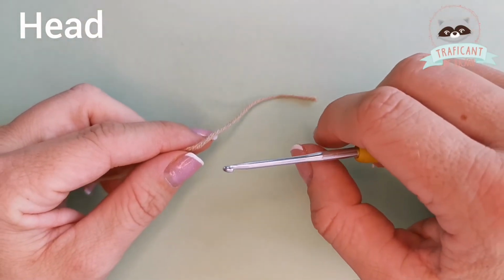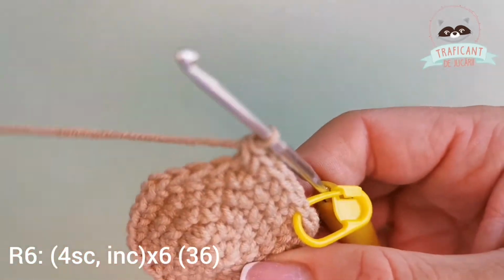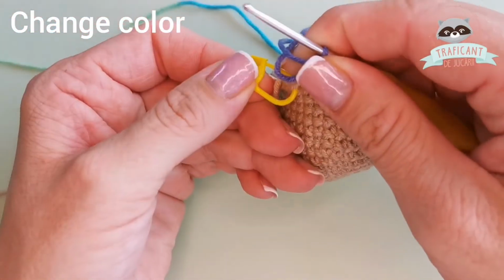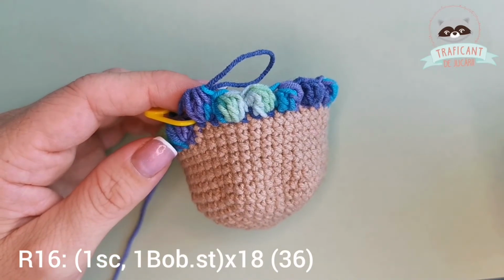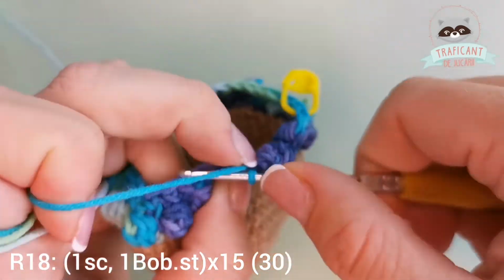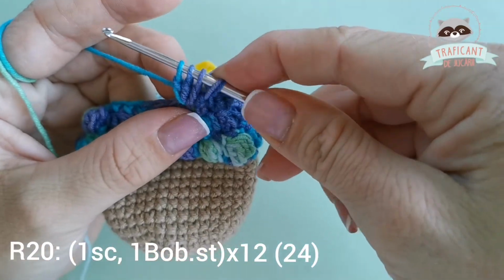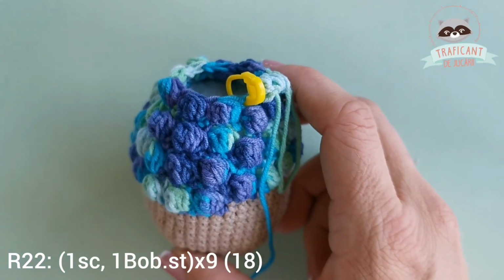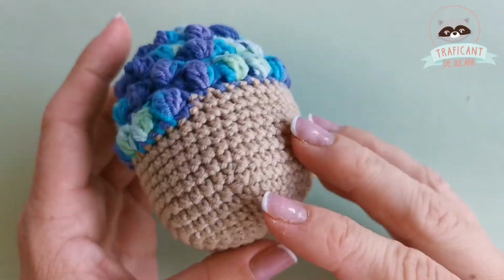3.Bubbles, sheep, lamb crochet tutorial - FREE crochet pattern - EASY to make - HEAD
Are you interested in making a bobble stitch sheep/lamb? Here we have Bubbles, our colorful toy made with cotton yarn but also very cute on acrylic or velvet/plush yarn. I will guide you through the process of making Bubbles with step by step instructions.
Crochet skill: INTERMEDIATE
I've made one in black velvet yarn and decided it is very hard to see the stitches when making a tutorial/pattern so i started a white Bubbles with acrylic yarn and also a colored one in cotton. The result is different from one type of yarn to another, but all tree of them are pretty much cuddly and cute to have them around. I didn't use any safety eyes or hazard potential items so Bubbles is BABY FRIENDLY

🧵 Materials i've used:
1m ribbon (optional)
2,5 mm crochet hook
Fiberfill for stuffing
Sewing needle and scissors
Stitch marker